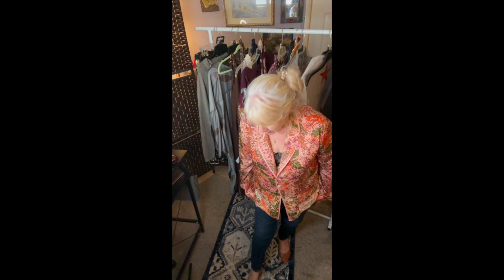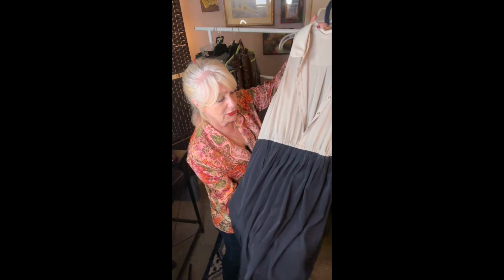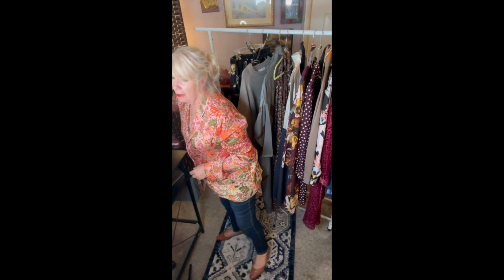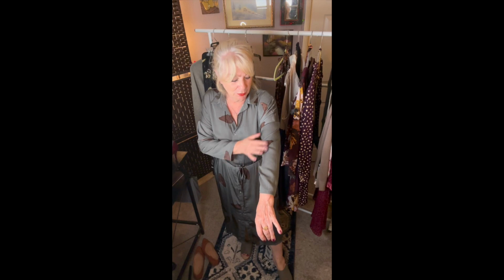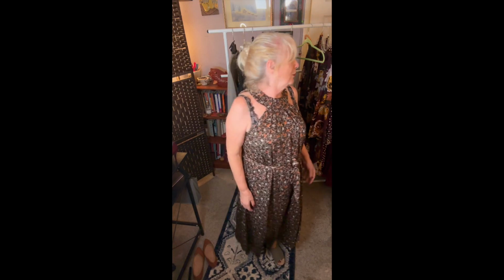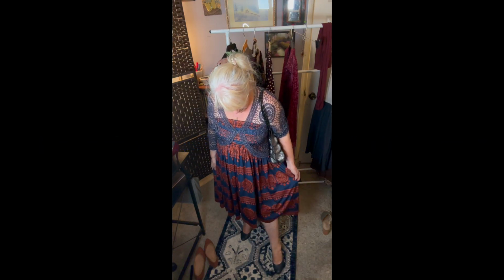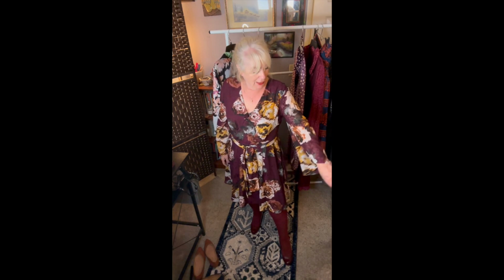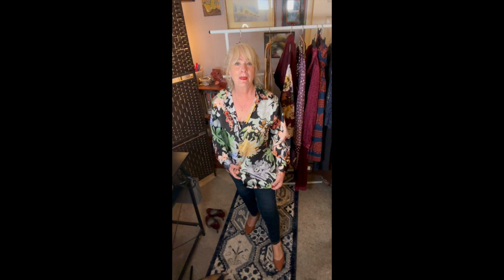How to dress with an Autumn Vibes-Celebrating Its Colors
This video is showing the beautiful colors of the Autumn-
For this video, I have
selected for you 9 outfits to celebrate the Autumn.

 I hope that you will enjoy this video as much as I have enjoyed created for you!

Enjoy this season as it will bring you much joy each day!